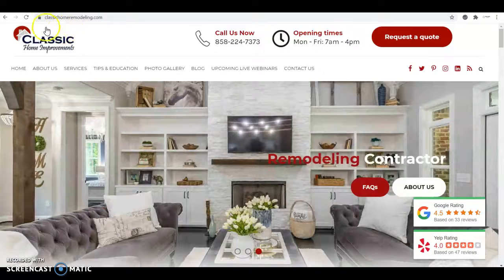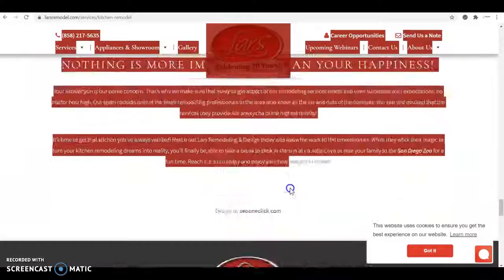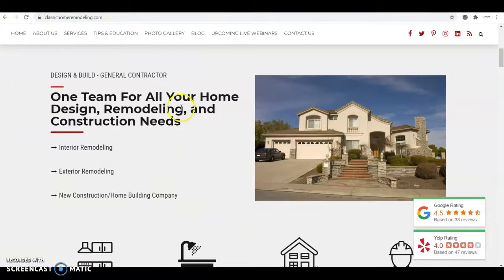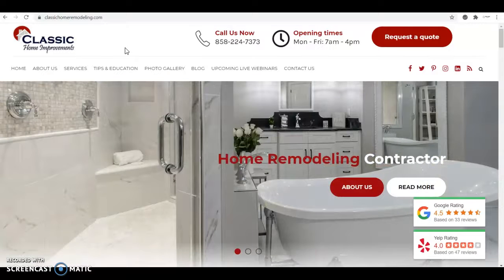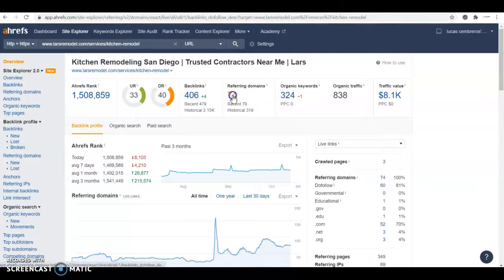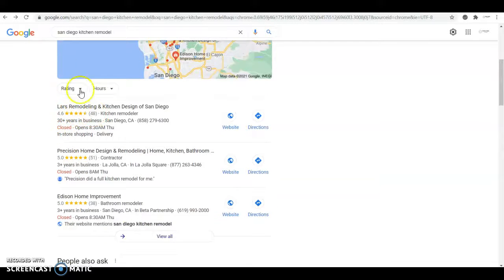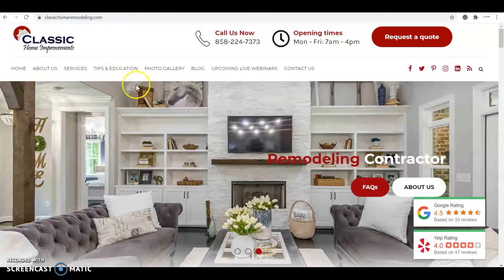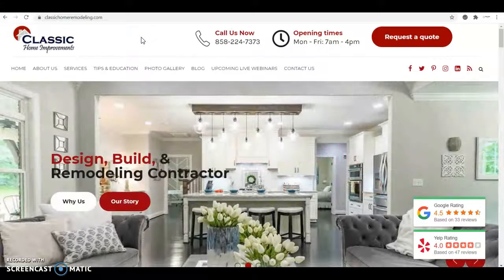Classic Home Improvements | San Diego Kitchen Remodel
Lucas from PURPLE ROOM Marketing shows Debbie how to beat their top competitors online Lars Remodel and Miramar Kitchen And Bath for the keyphrase San Diego kitchen remodel